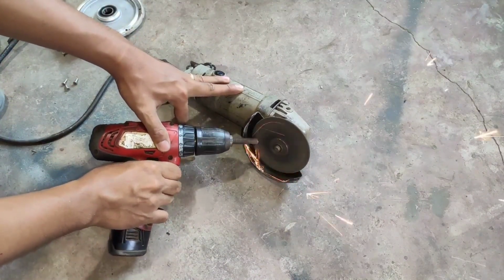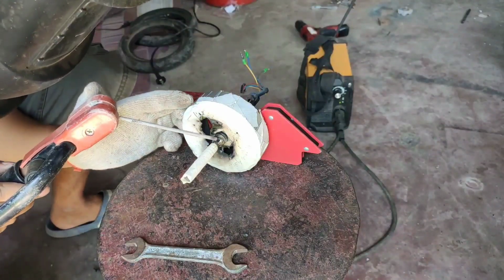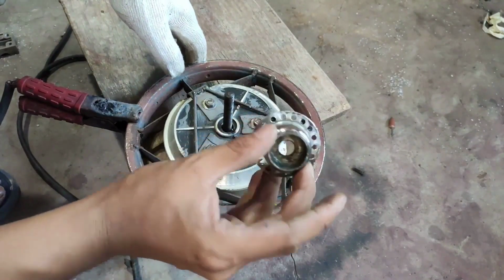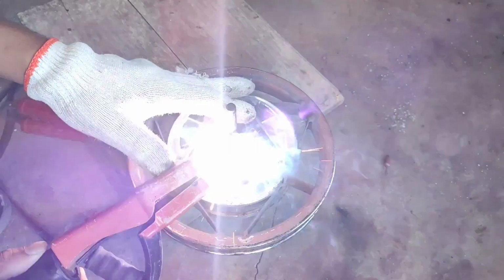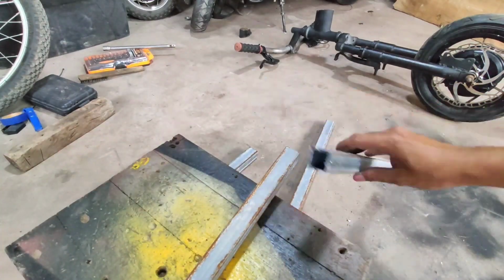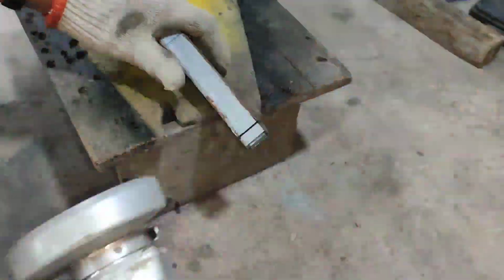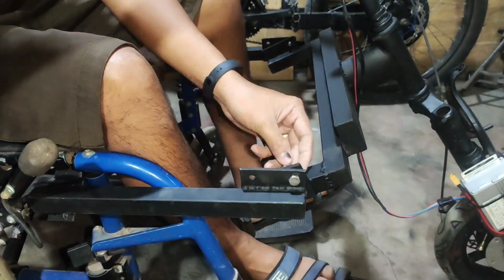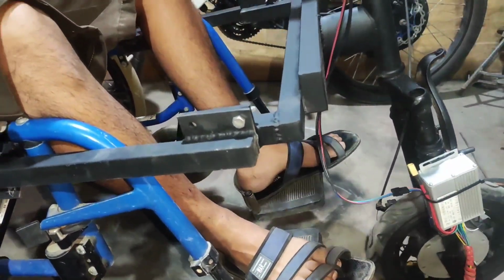Make electric wheelchair using hoverboard motor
300w motor
350w bldc Controller